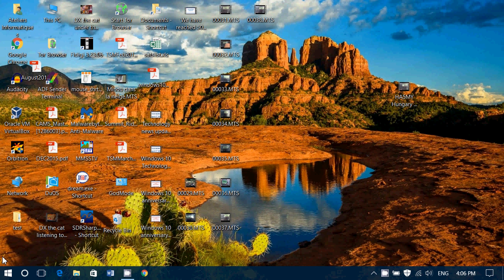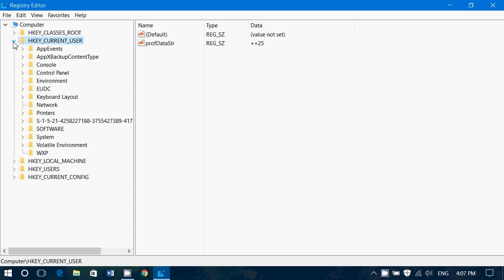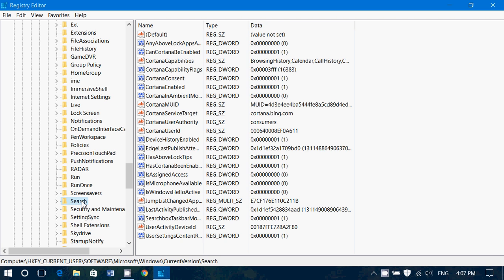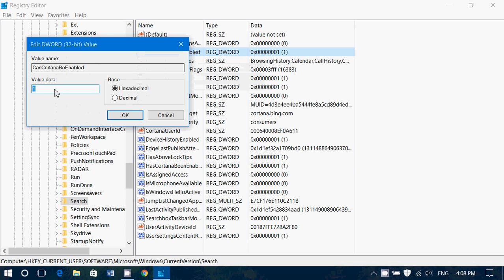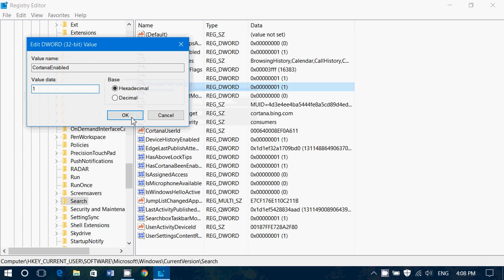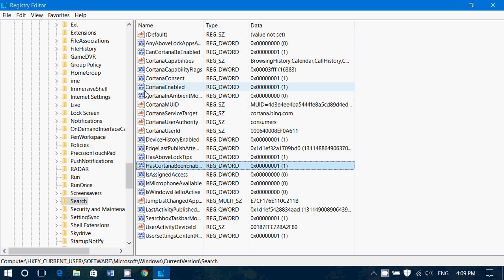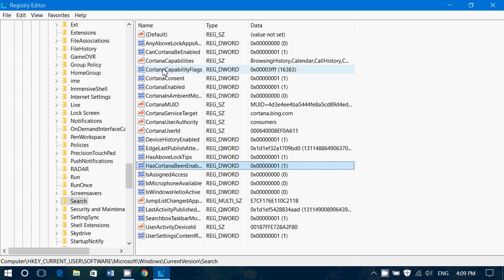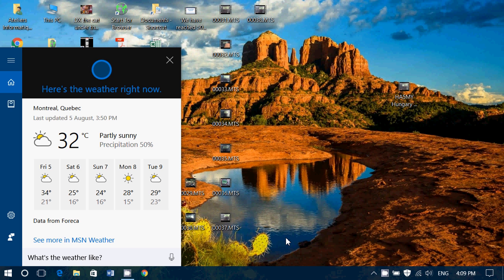How to Fix Cortana in Windows 10 Anniversary update using registry editor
This is a fix that seams to work for most people , hope it does for you to bring back Cortana on your Anniversary update PC